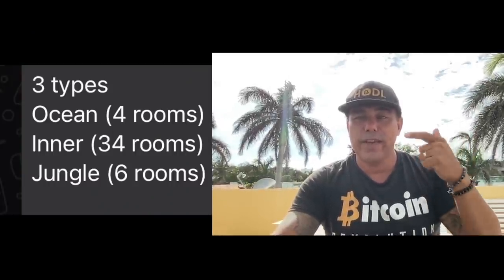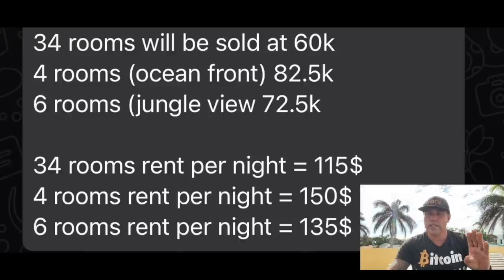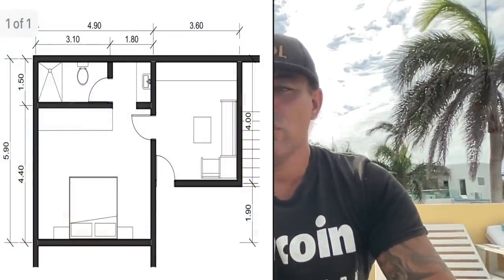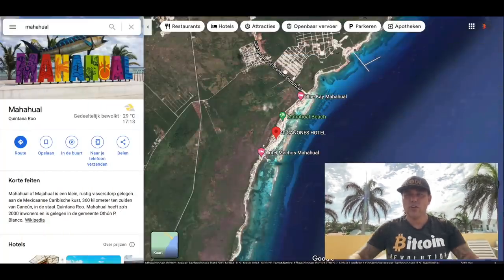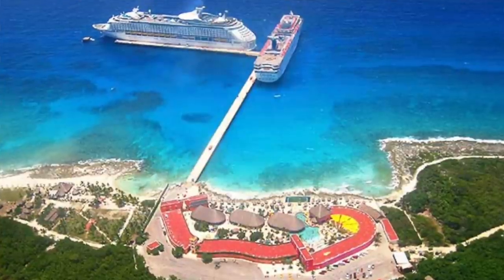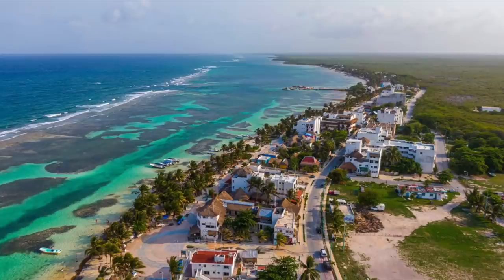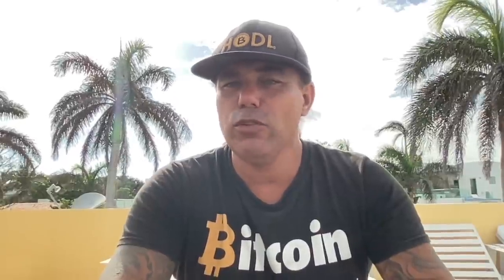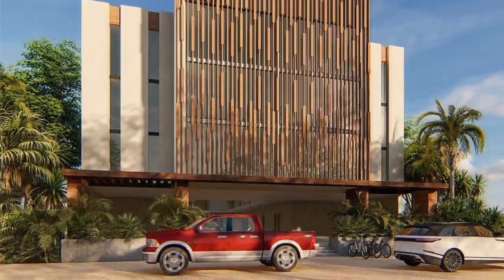YOUR BITCOIN HOTEL MAHAHUAL MEXICO?? DO YOU WANT TO BE PART OF THIS?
We will build a bitcoin hotel in mahahual Mexico and we want you to be part of it. Will you be one of the 44 owners?